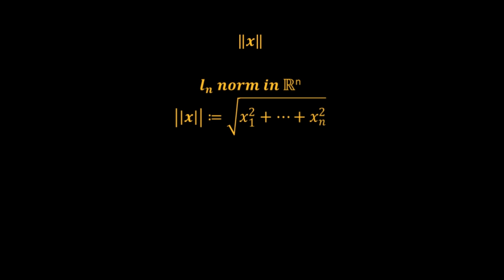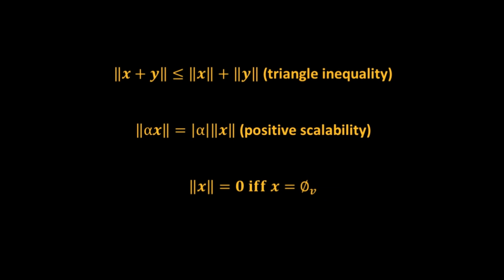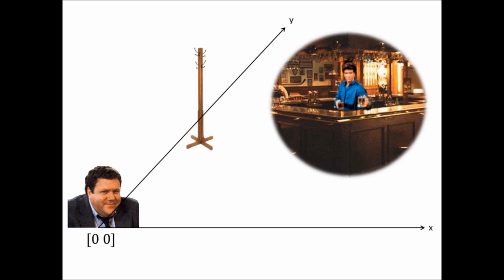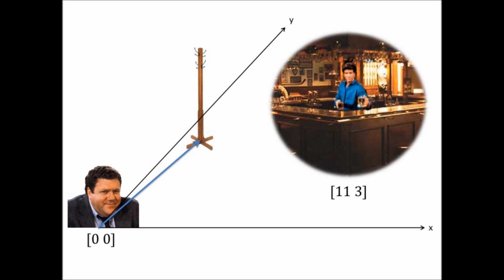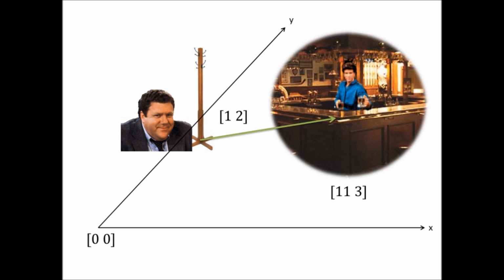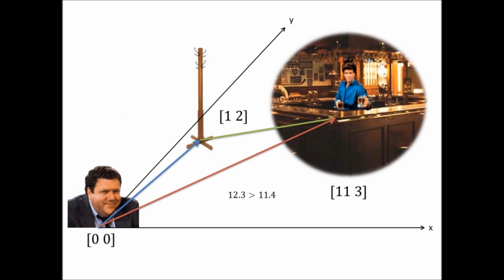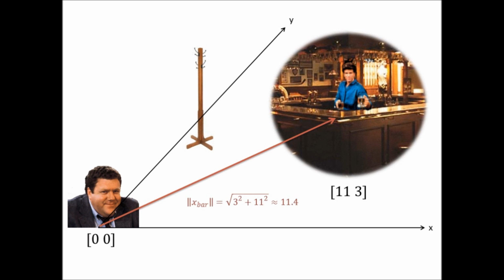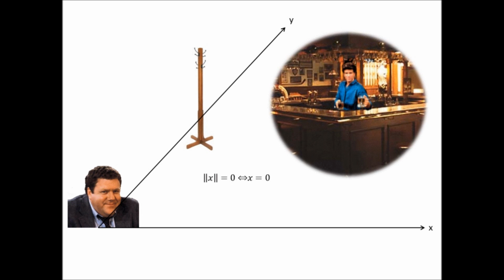05 Norm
Linear Systems Theory:  Norm